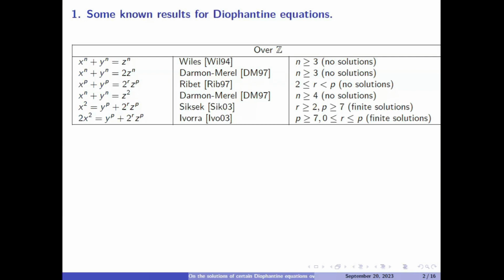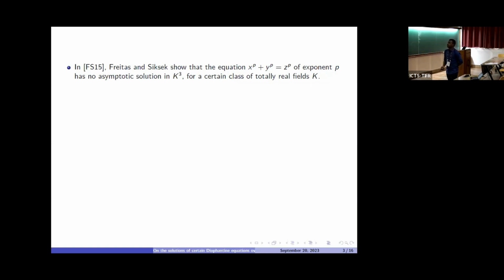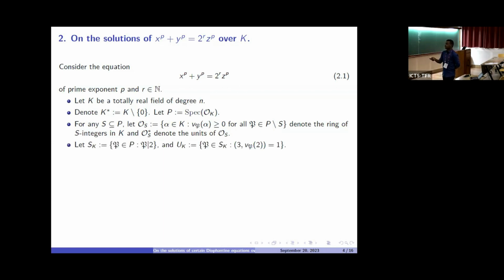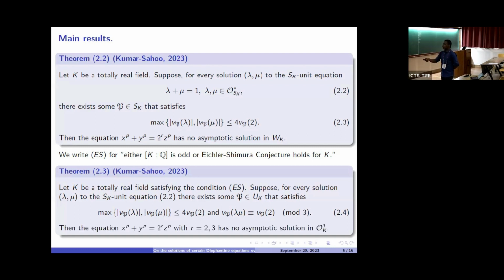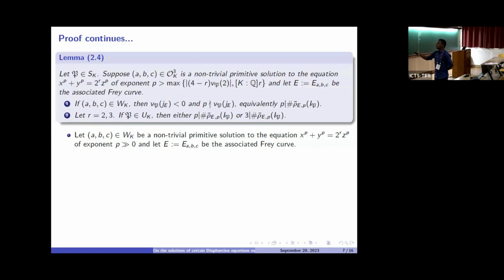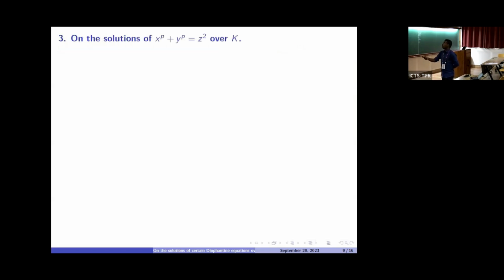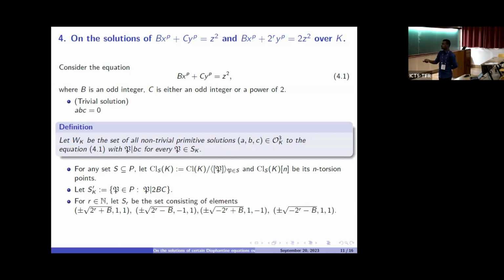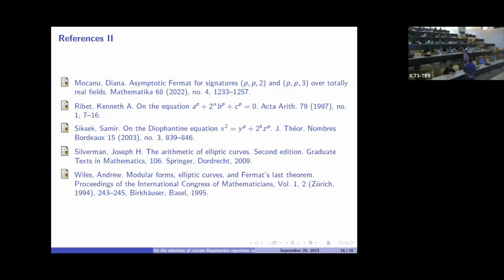On the Solutions of Certain Diophantine Equations Over Totally Real Fields by Satyabrat Sahoo